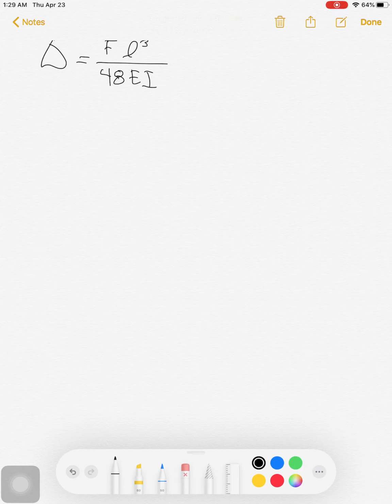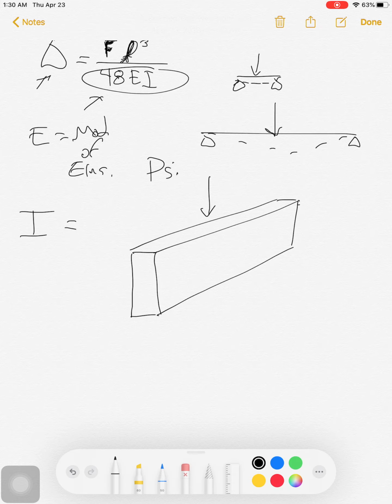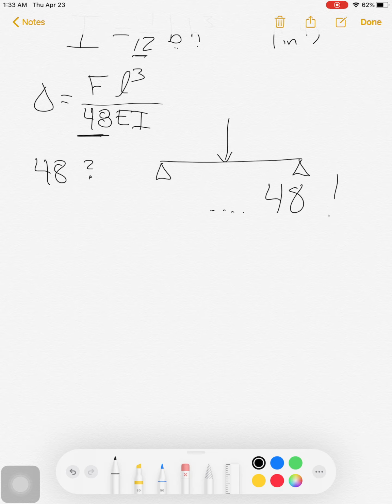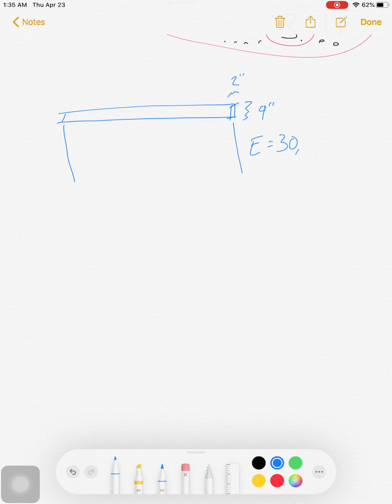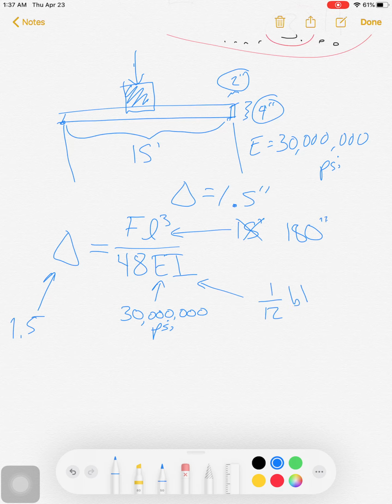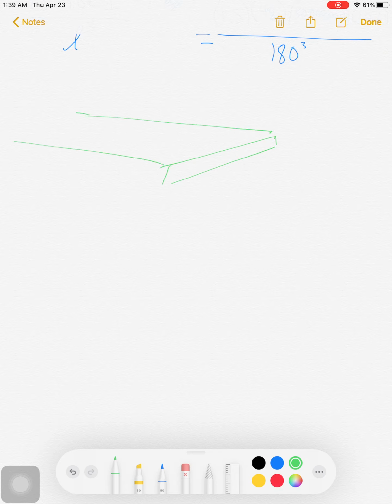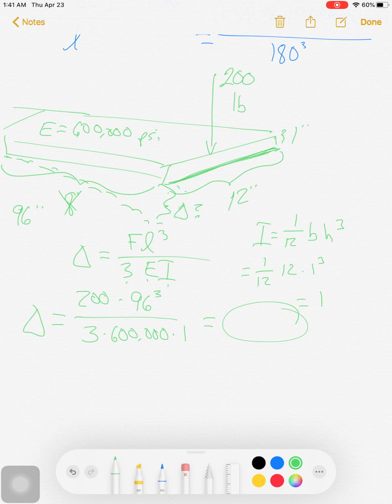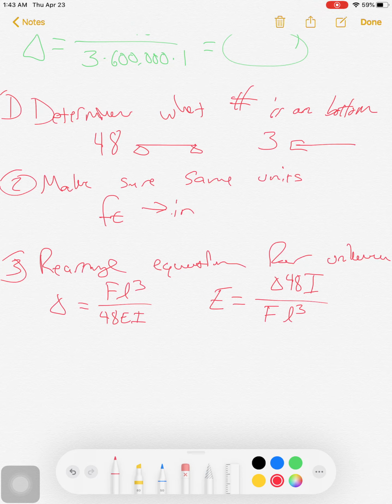Beam Deflection Practice